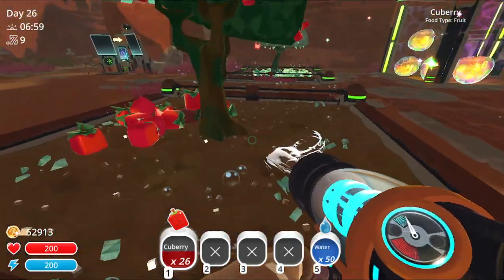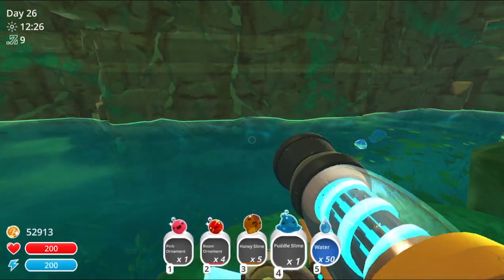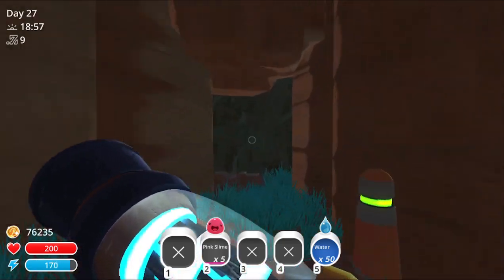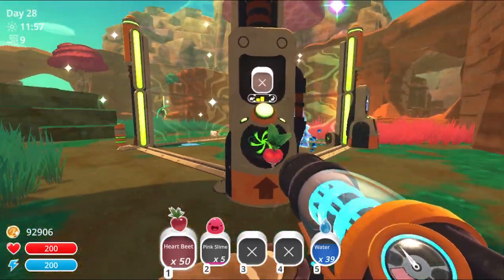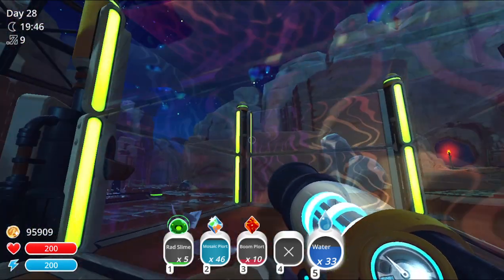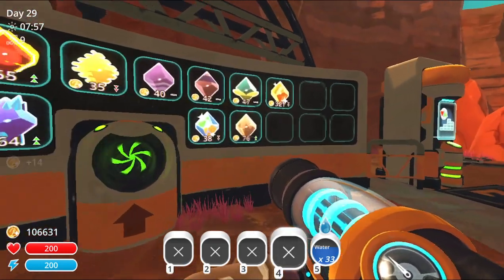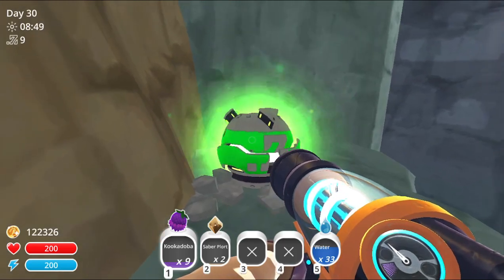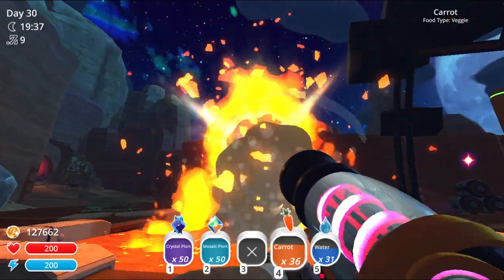Slime Rancher in 100 Days - Days 26 to 30 (ENG)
After realising our mistake in Slime Rancher 2, we are now doing the same in Slime Rancher 1! Redo our Largos...